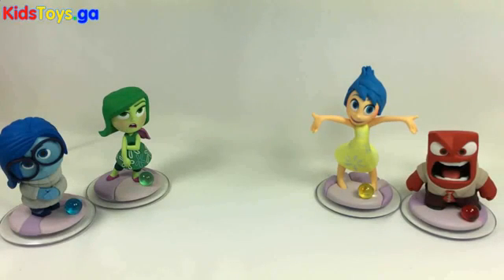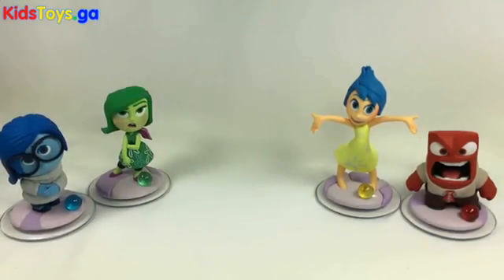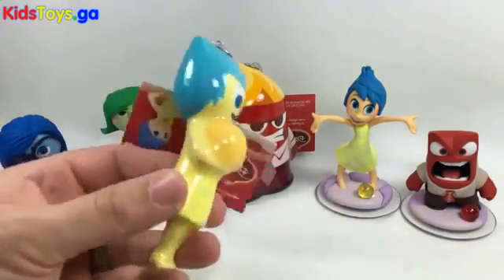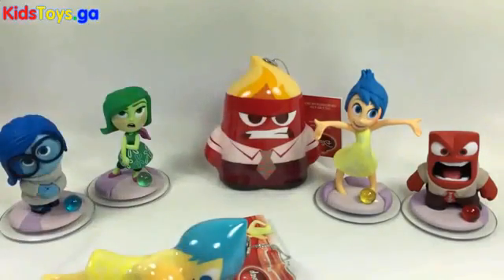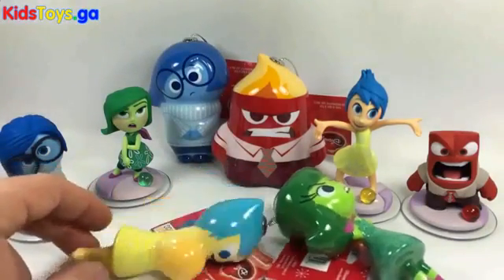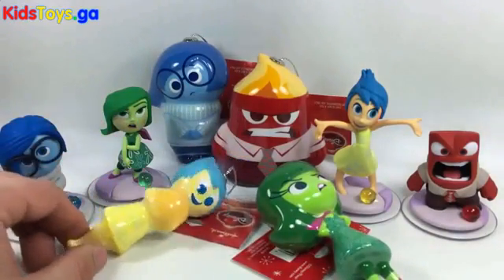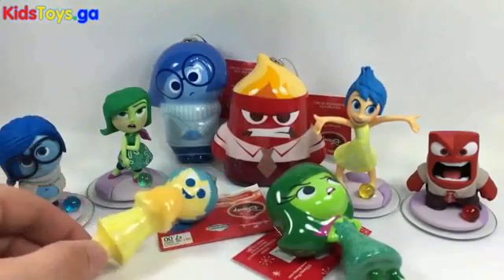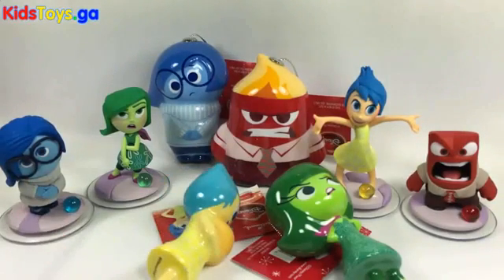Playing Lego - Inside Out Hallmark Ornaments- Hot Toys Of Year